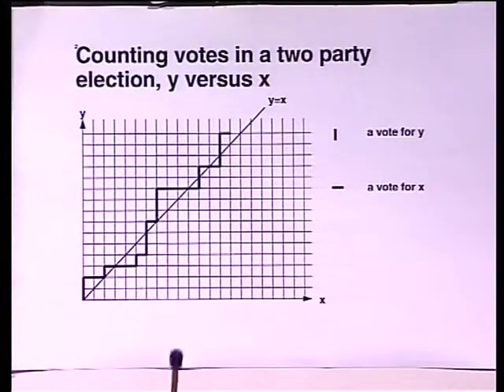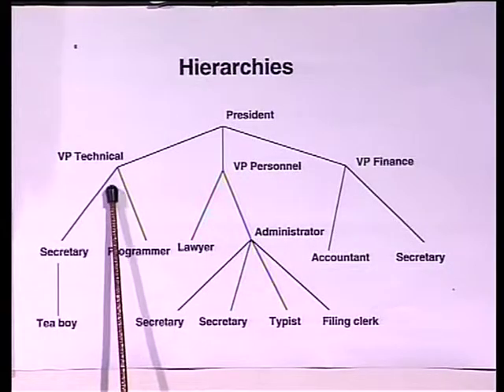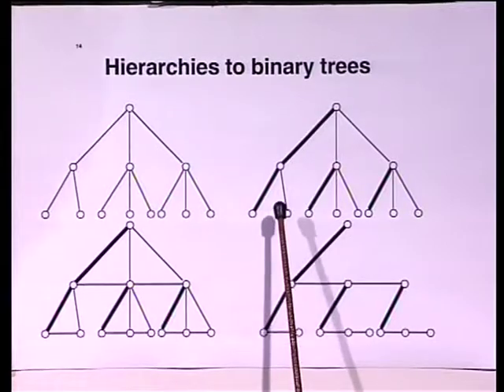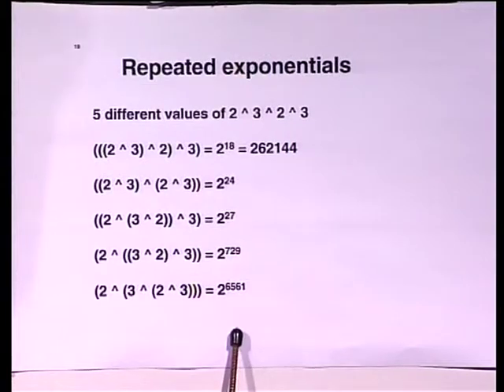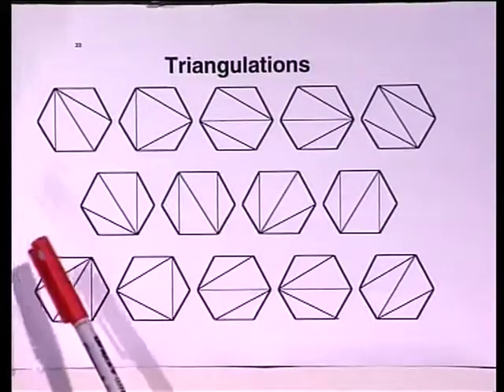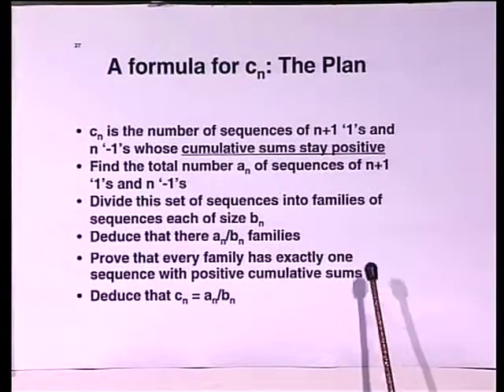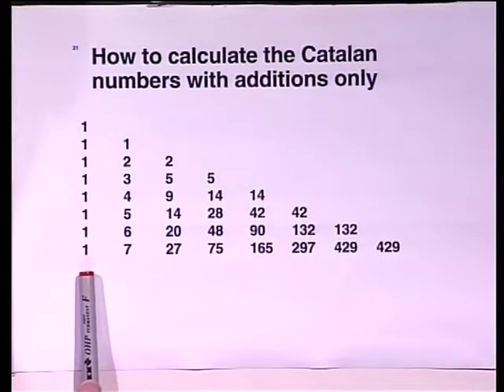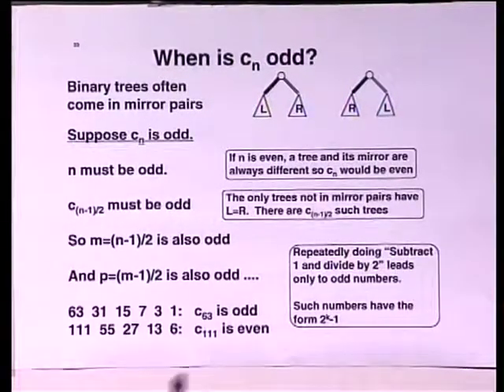Staying ahead of the opposition - LMS 1997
Based on the 1997 London Mathematical Society Popular Lectures, this special 'television lecture' entitled “Staying ahead of the opposition” is presented by Prof Mike Atkinson.

The London Mathematical Society is one of the oldest mathematical societies, founded in 1865. Despite it's name, it is the national learned society and is of international mathematical importance. The popular lectures are designed to be intelligible to a non-specialist audience, although A-Levels are useful. The lecturers are chosen for their mathematical distinction and their ability to communicate.

The videos are suitable for all who have a serious interest in mathematics. That includes amateur mathematicians, sixth form mathematics students etc. Schools, Colleges and Universities find them invaluable.